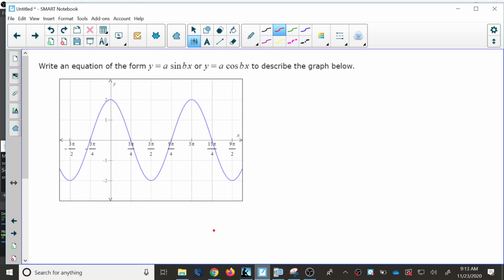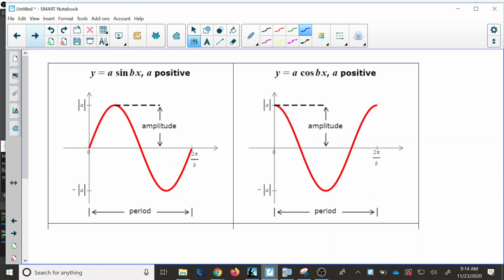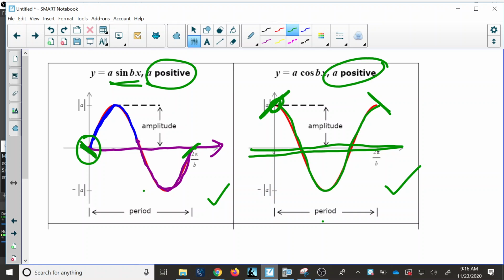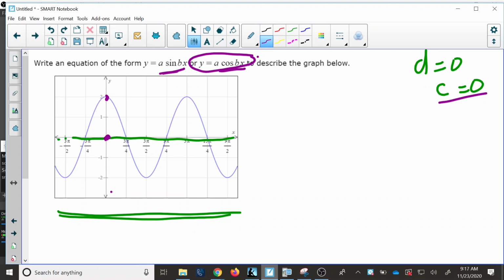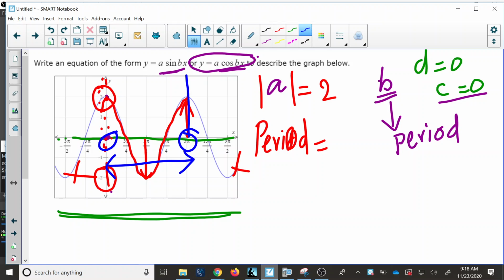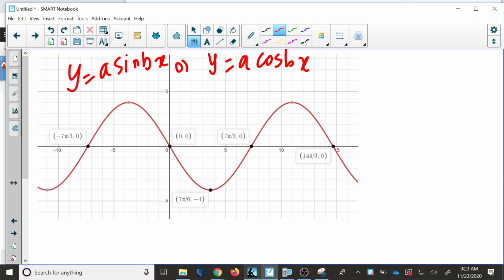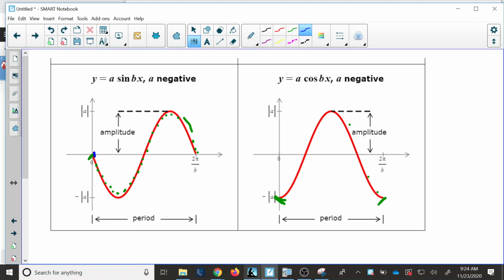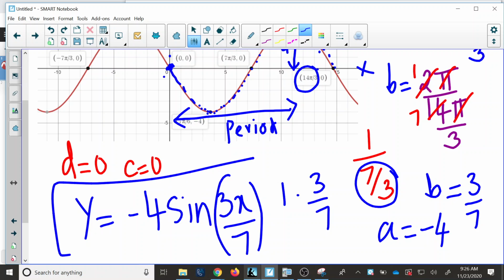write equations from graph in the form y=a sin(bx) or y = a cos (bx)